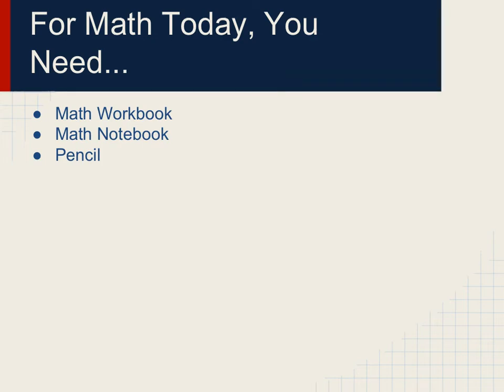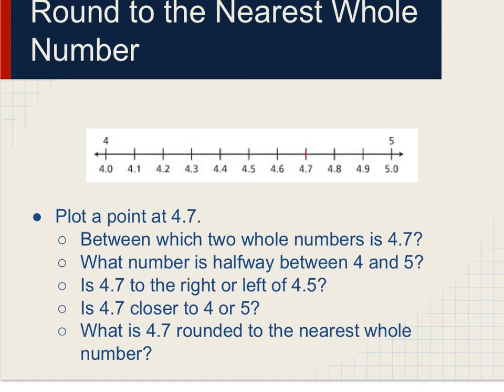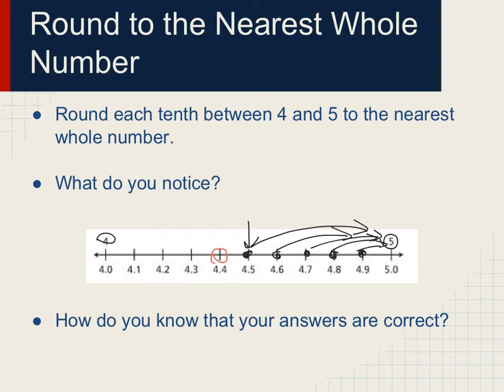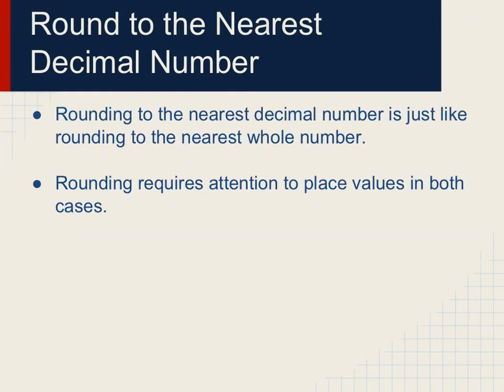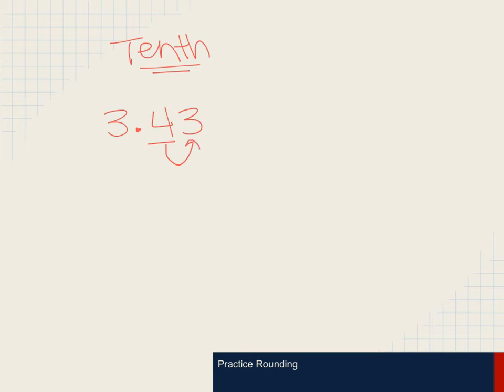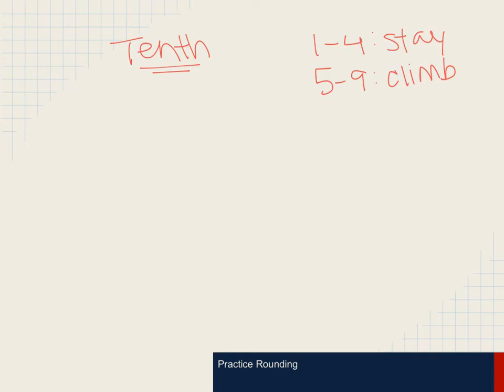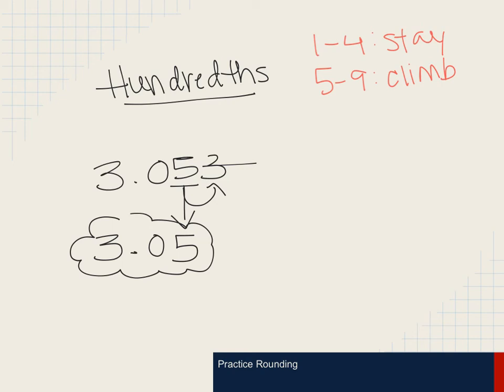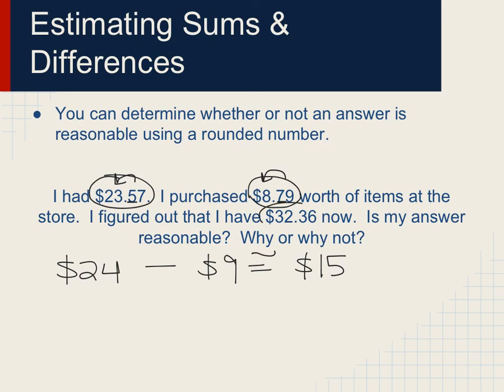2-8 Presentation Movie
2-8 Presentation Movie